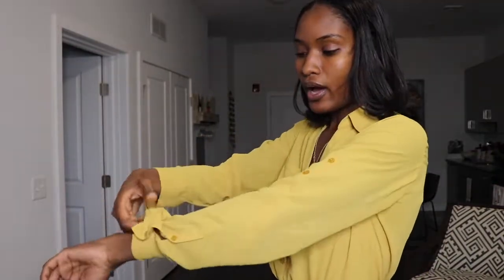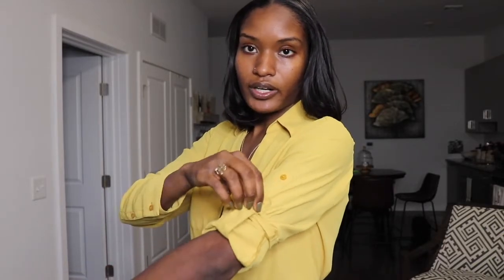Express Winter Work Try on Haul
Hey everyone!

This is my fall/winter work try on haul with Express. Most of the items are sold out already, but here are the links to some below. Shop Express.com for similar items! Hope you enjoy this video love!